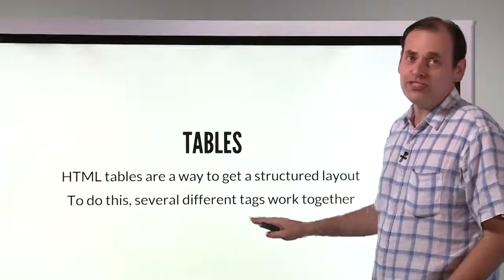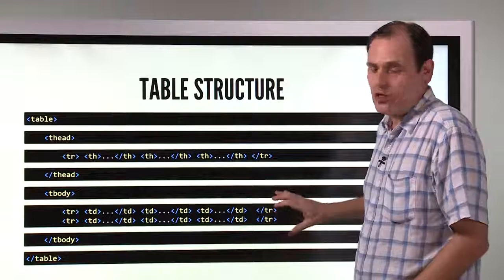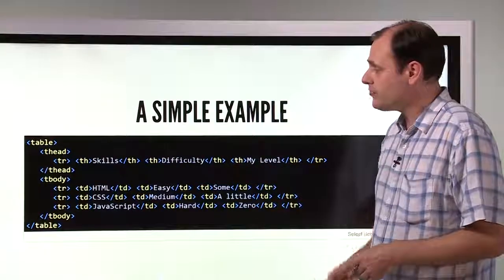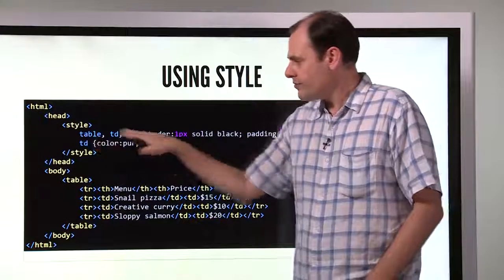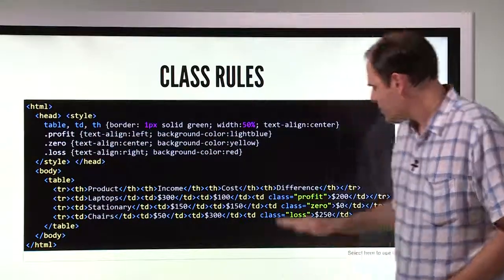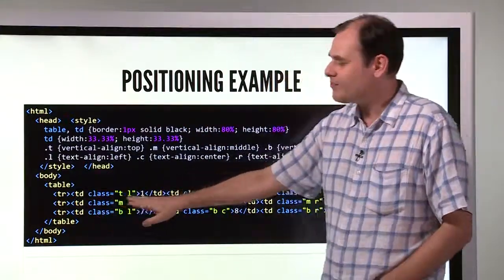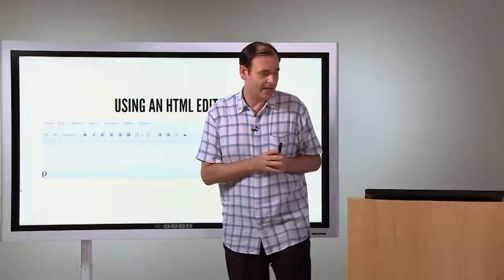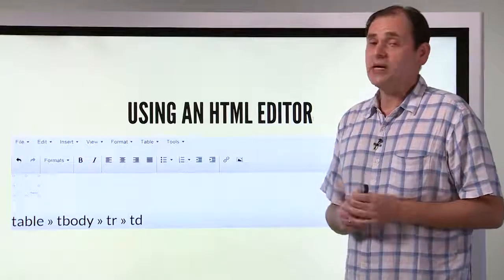1.1.16. Tables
David Rossiter

1 week for HTML & CSS
1 week for Introductory JavaScript
1 week for Advanced JavaScript

David Rossiter